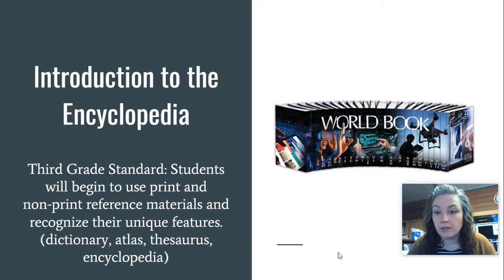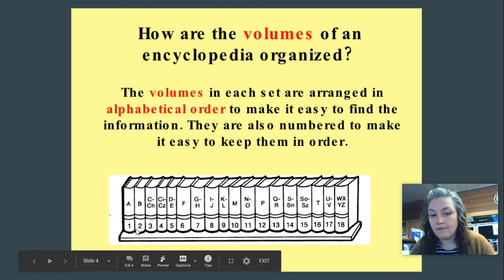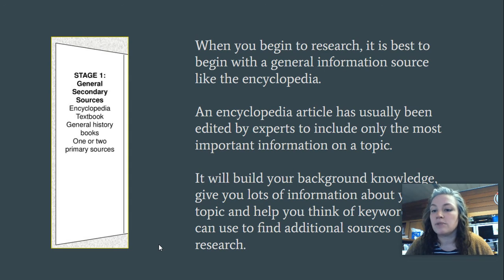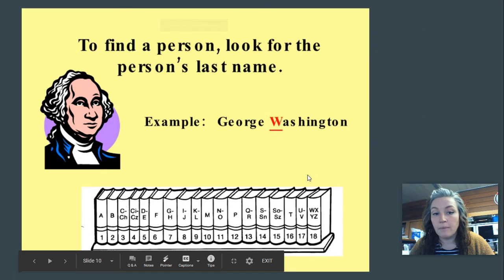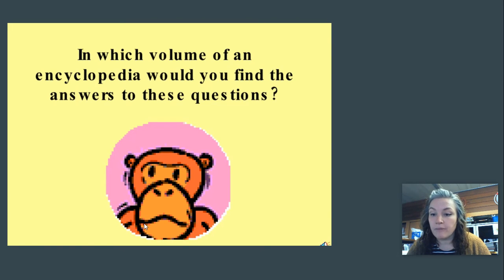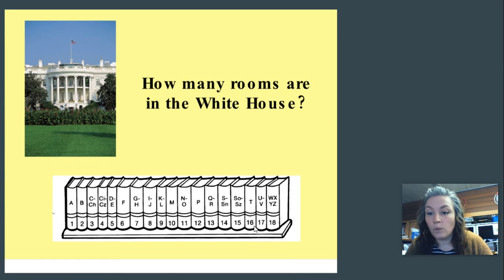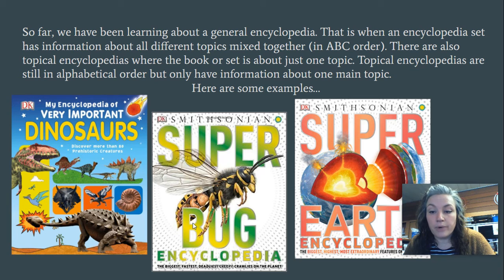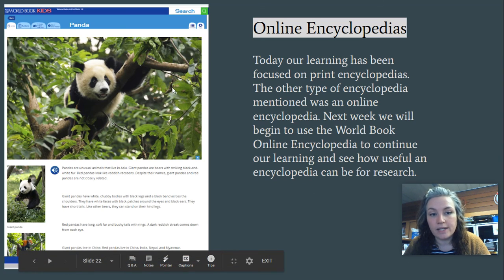Introduction to the Encyclopdeia